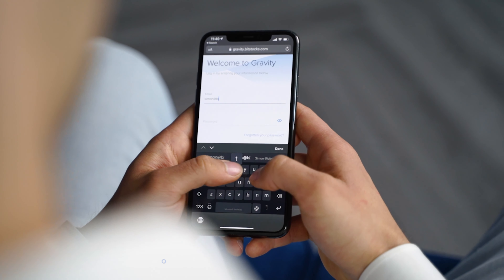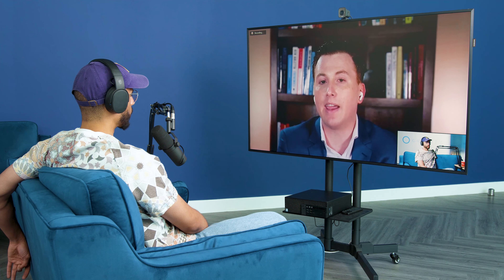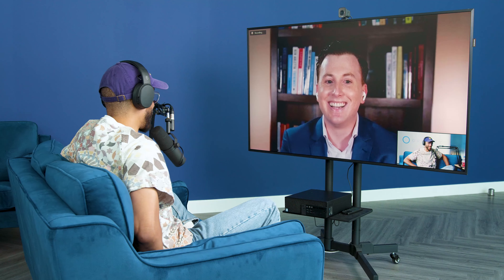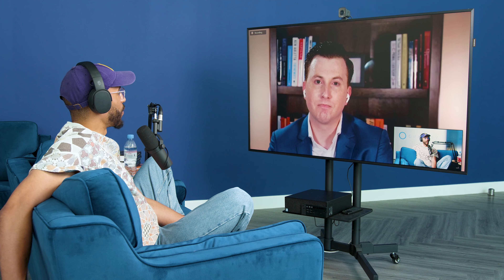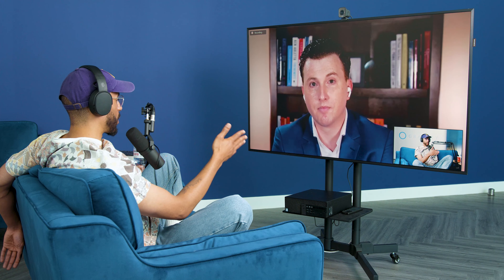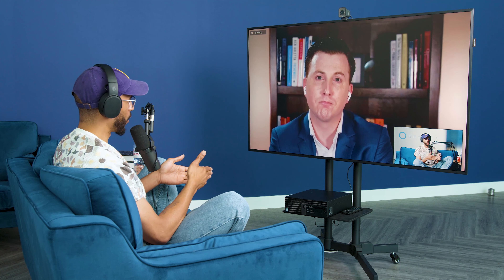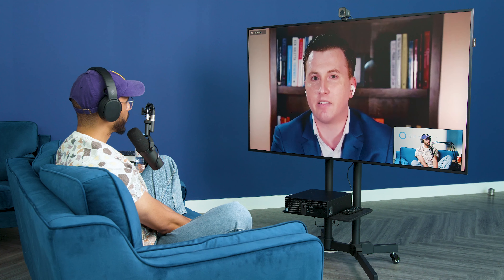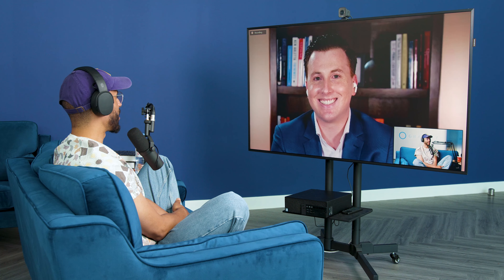Bitcoin Education: BTC - the Sh*t Plumber - Edmund McCormack - Bitstocks Podcast Ep. 47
In today’s ConsciousConversations on the Bitstocks Podcast, Michael Hudson (Bitstocks CEO-Founder) sits down with Edmund McCormack, CEO-Founder of Dchained, a community-focused educational platform aimed to help everyday investors get started in Bitcoin & Cryptocurrencies.

Edmund deviates from our usual BSV-centred guests as although he acknowledges Bitcoin Satoshi Vision (BSV) as just that, Satoshi’s vision, he believes that commercialisation in today’s world has excelled more highly speculative assets like Bitcoin Core & cryptocurrencies. Despite their different perspectives on Bitcoin, Michael & Edmund find common ground on the importance of education & complying with the law.

At Bitstocks, we strongly focus on the utility of Bitcoin technology and how it can purify the global financial system. Michael explains why Bitcoin Core’s technology just fundamentally doesn’t work as it can not facilitate enough transactions for today's world population, but BSV can. This is why when it comes to business adopting the technology, it’s a no brainer that BSV can provide the best technological infrastructure.  Michael & Edmund’s diplomatic approach to what could have been a challenging conversation makes for a good indication that there is hope to bring more unity to the wider Bitcoin & cryptocurrency industry.

Quick Reference:
01:40 -  Introducing Edmund McCormack and his company, Dchained.
09:04 -  Recent Bitcoin Bullrun
10:27 - Educating retail investors at Dchained
14:00 - What is Bitcoin?
21:00 - Utility of Bitcoin technology - why BTC doesn't work
30:01 - BSV is Bitcoin
33:55 - The importance of regulation in the Crypto Space
36:24 - Bitcoin’s relationship with the law
42:17 - Bitstocks Gravity - the first verifiably solvent bank
47:25 - Michael asks Edmund’s opinion on BSV